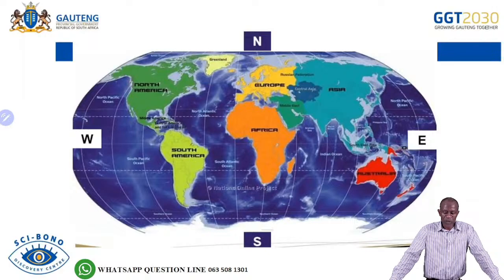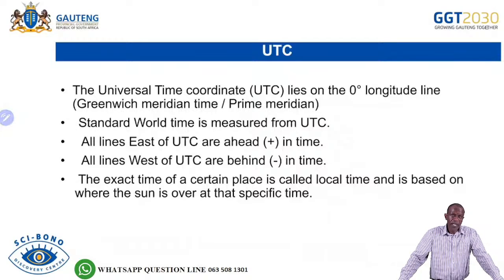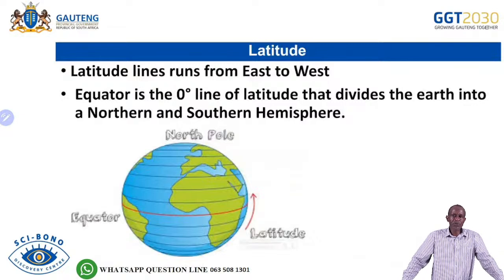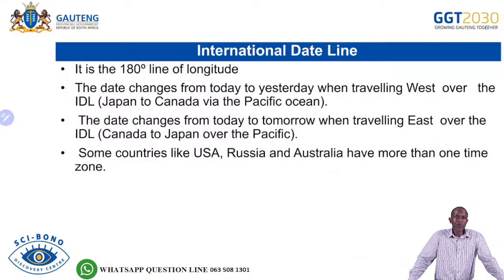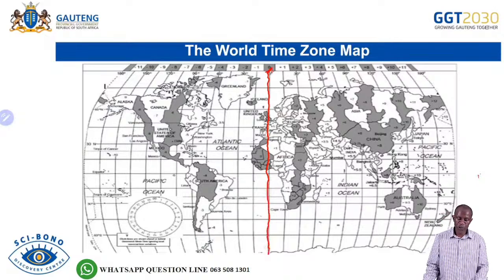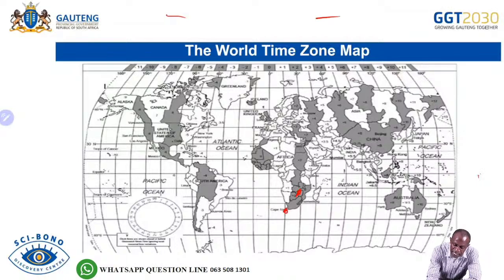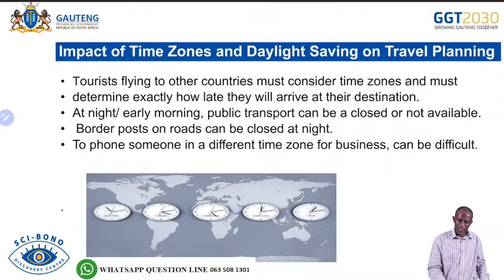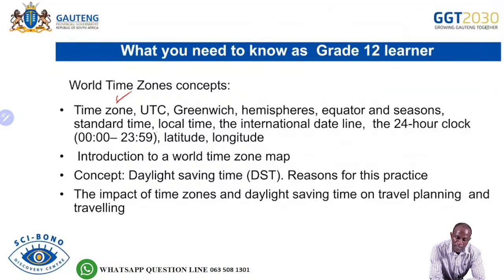15 FEBRUARY 2024 14:00 - 15:30 TOURISM GRADE 12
WORLD TIME ZONES